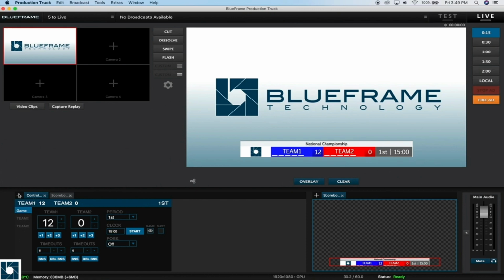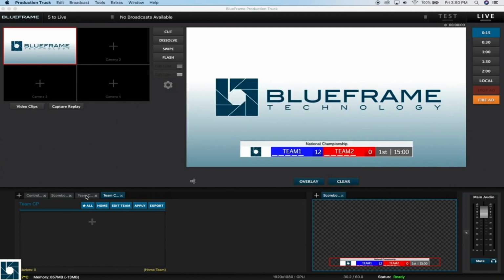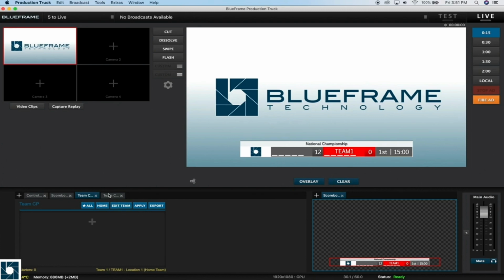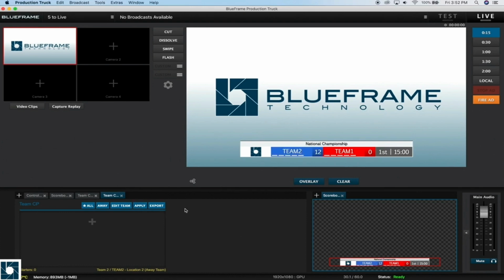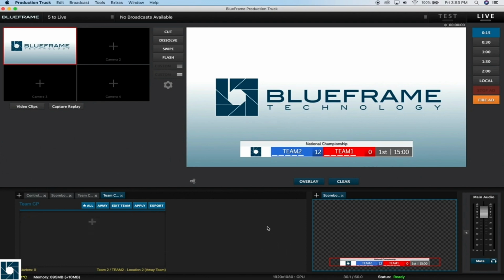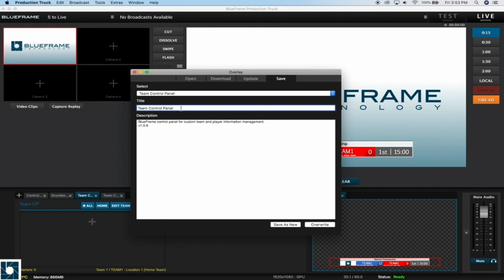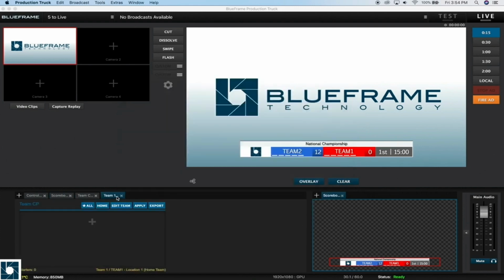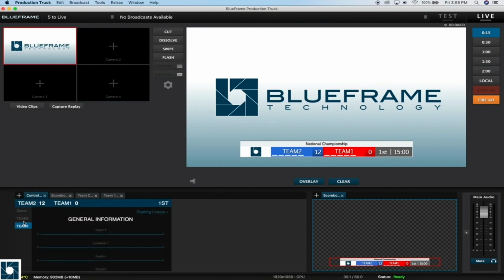Team Control Panels • Hudl TV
The Team Control Panel gives the ability to input team and roster information for home and away teams, as well as save that information to use at a later date.